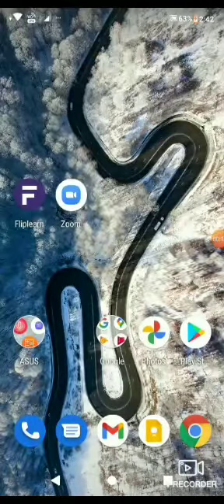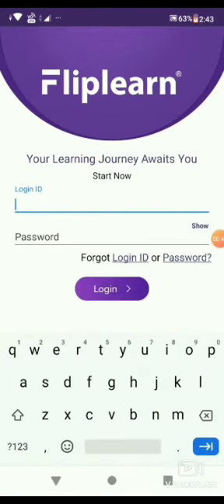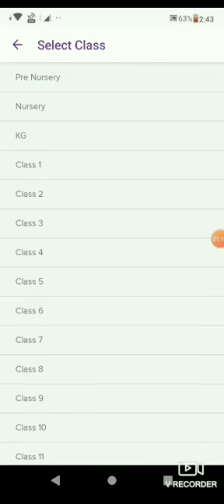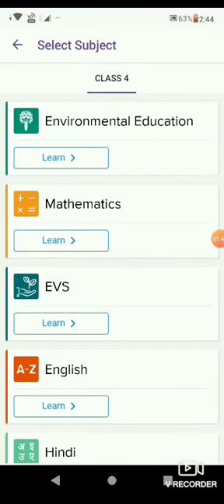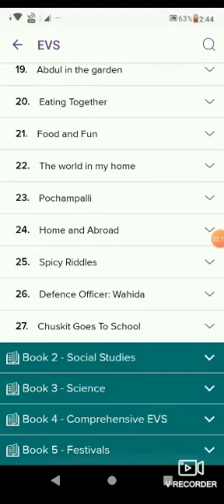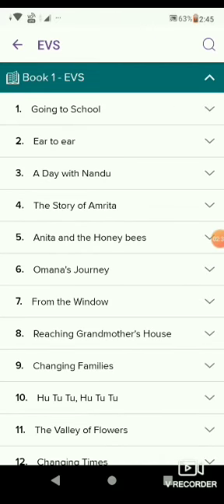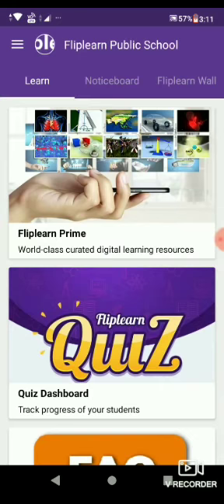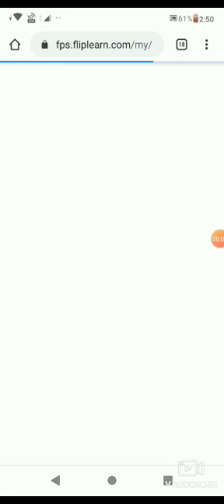How to login on Fliplearn app : @Educational Centre || Full Tutorial || Fliplearn Application